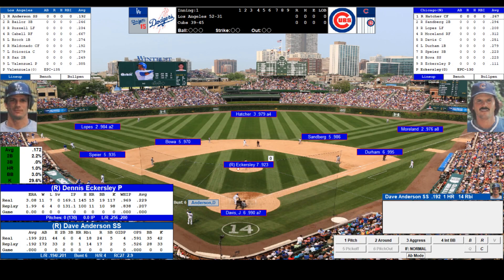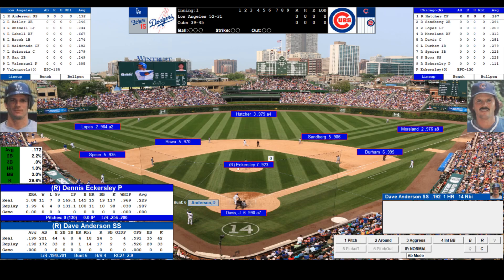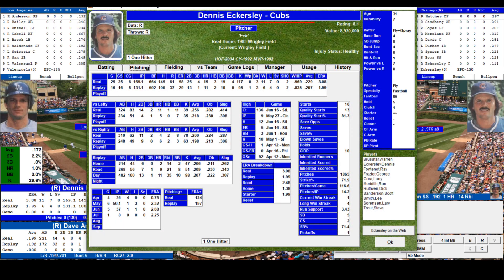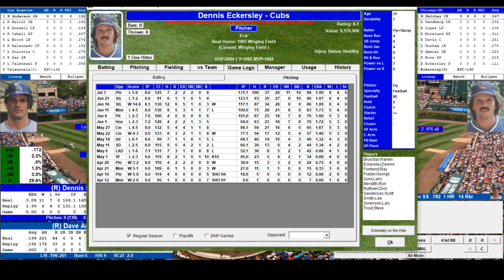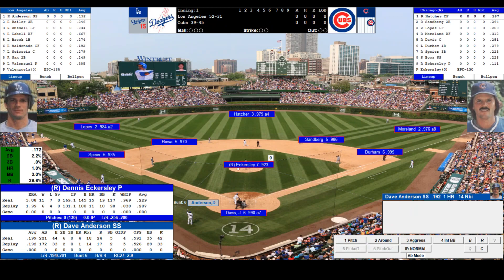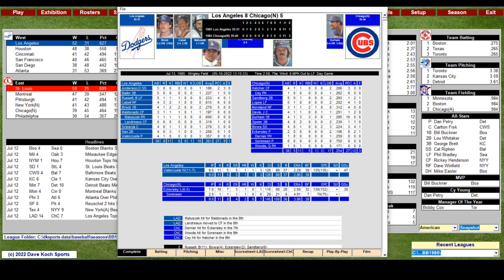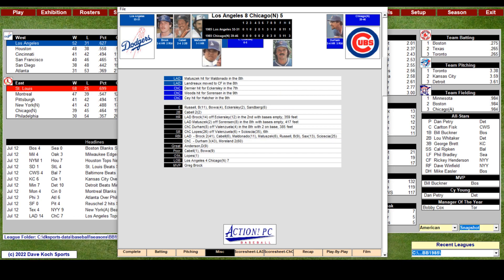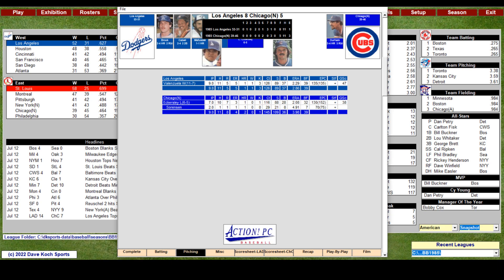1985 MLB Replay: LA/Cubs